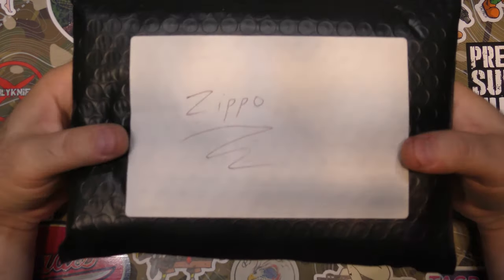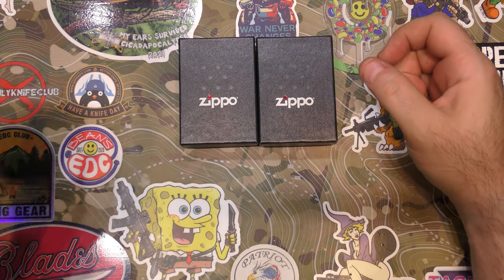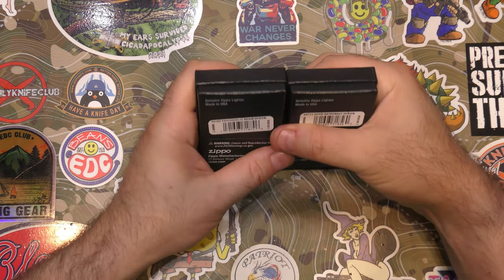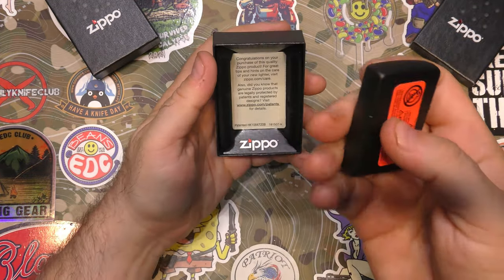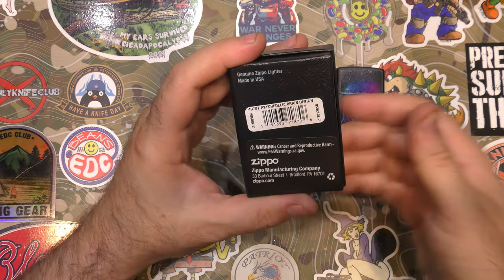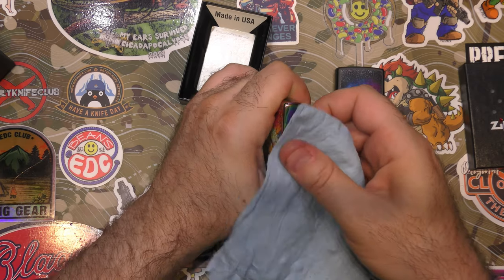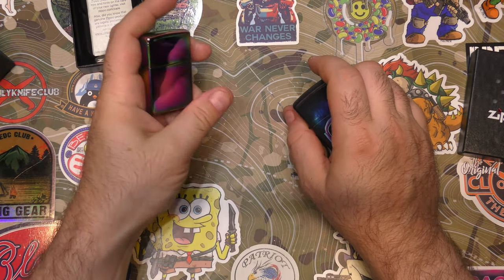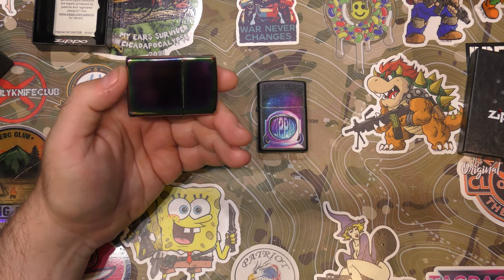Monthly Knife Club Zippo Subscription Club - June 2022 Dragon Tier - Unboxing & Review